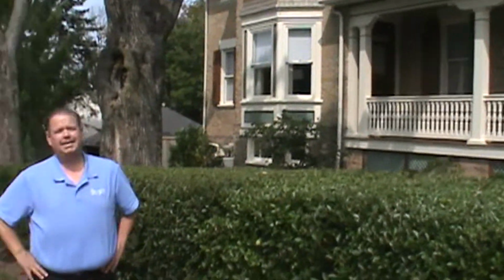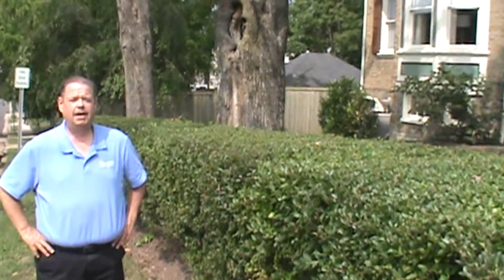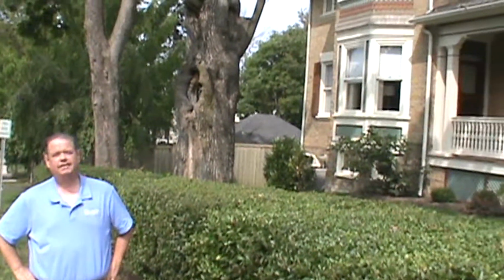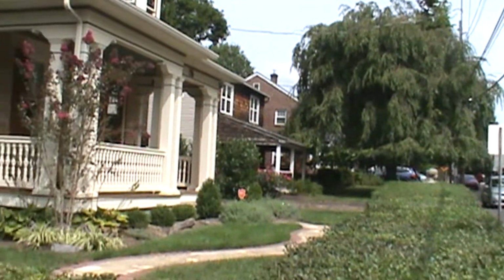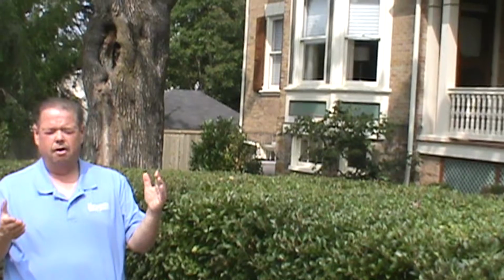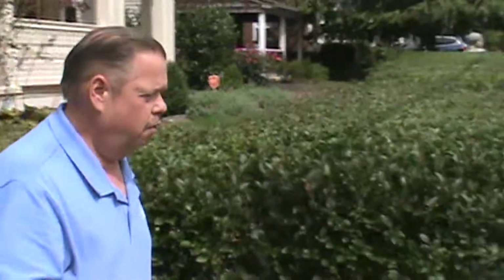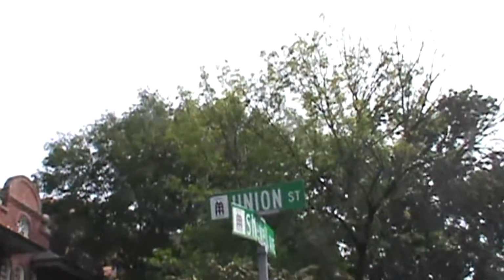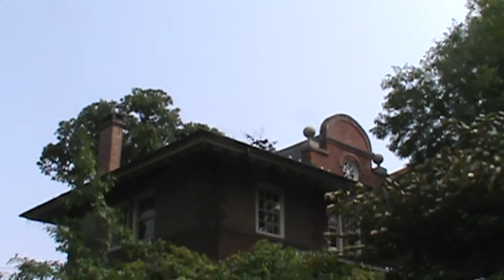Bucks Fever Excellence in Design Virtual Tour 2020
Oscar Martin 2014 Tour, Revisited. One of the Chamber's most popular EID events, this 2014 walking tour in Doylestown celebrated the work of prolific and highly regarded local architect Adam Oscar Martin - from his own home and other residences to commercial buildings, from the late 19th century into the 1940s. His style remains easily identifiable and much admired. Architectural & Environmental Committee Co-Chair Scott Little (Harleysville Bank) - one of our favorite tour guides - has created this glimpse of Oscar's legacy in his brief overview of the hometown boy's legacy. No charge to download or view this video. Scott has offered to give "tour-goers" a virtual handcrafted commemorative ceramic tile - no charge! - from the 2014 tour.